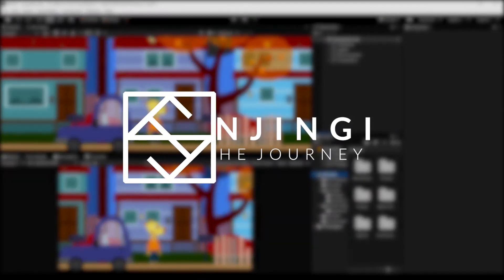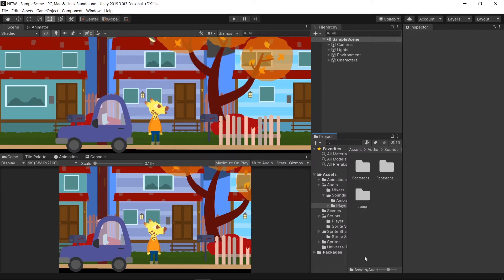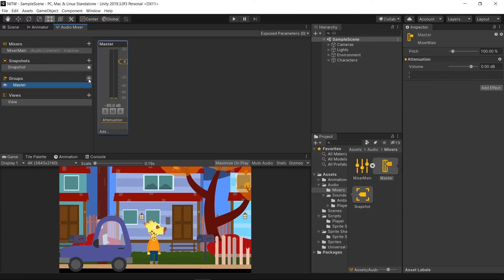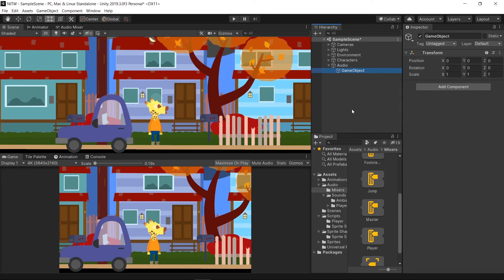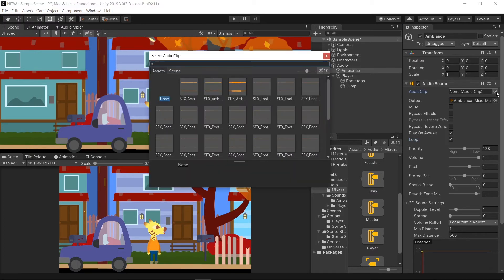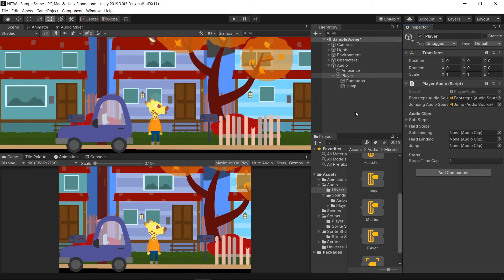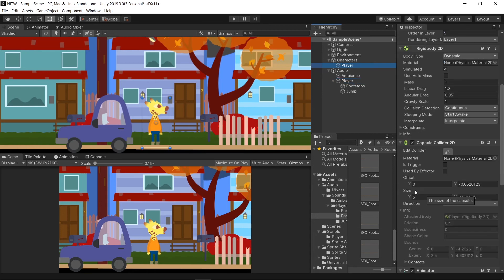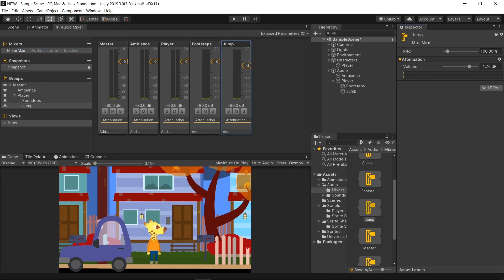Audio in Unity - Ep. 4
In this fourth episode of the Night in the Woods in Unity series, we are going to implement Audio in our game. You'll see how to create a Mixer, groups in which to place sounds so that you can manage each volume separately and we'll have a script that will handle the player's sounds.